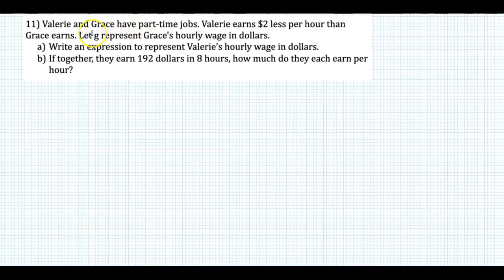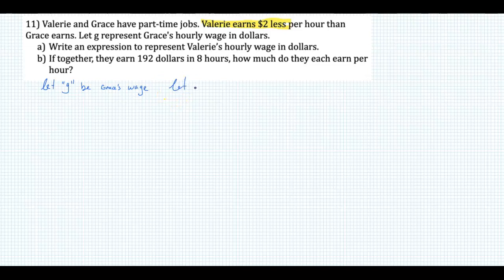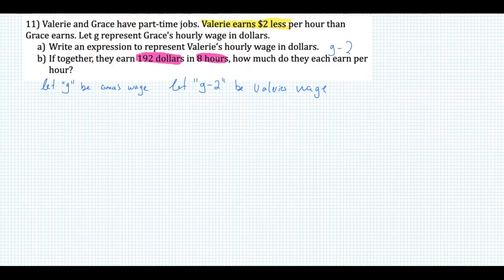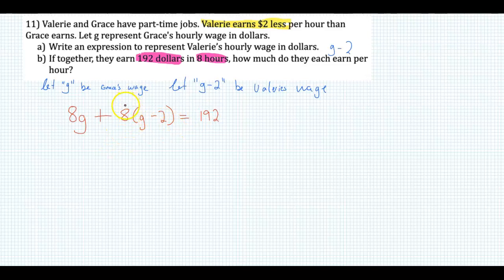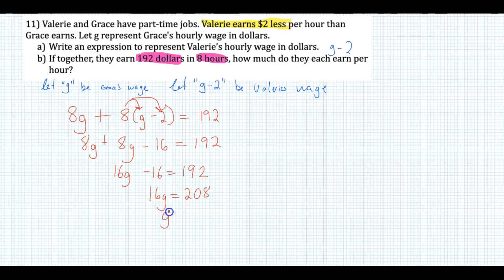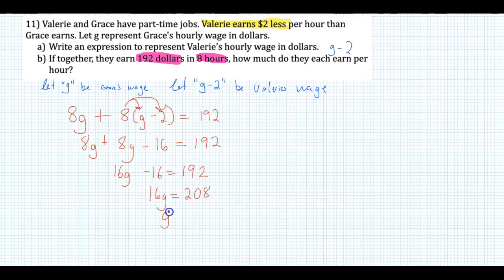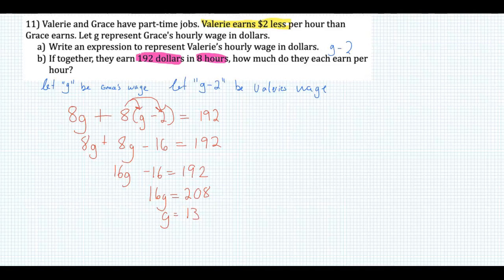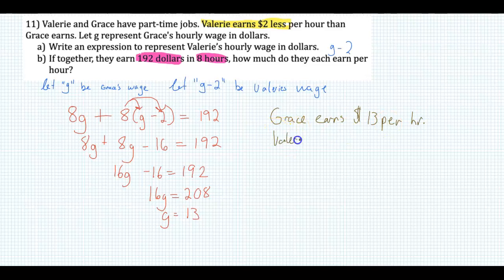EE Review # 11